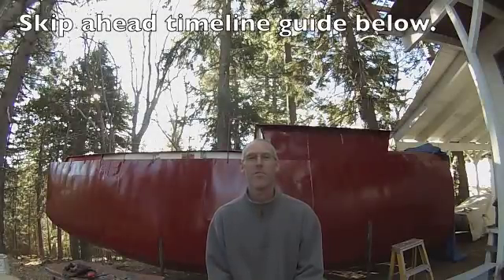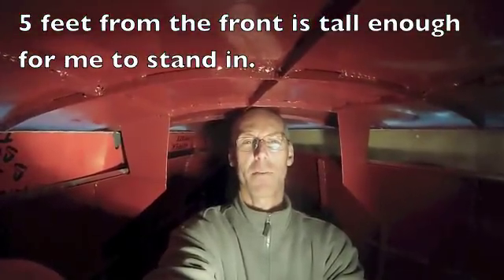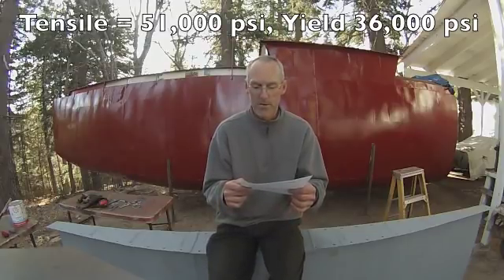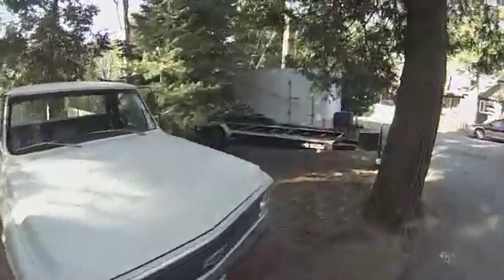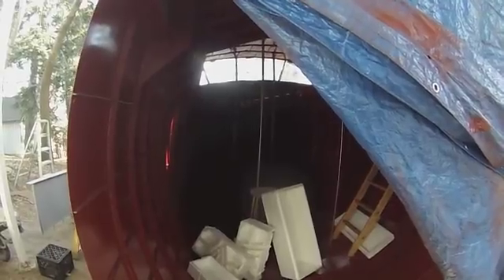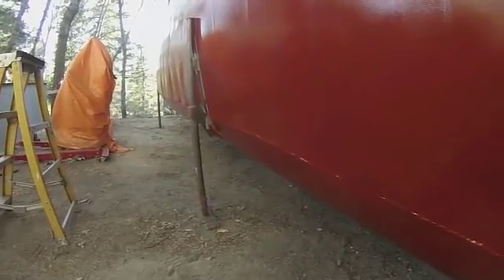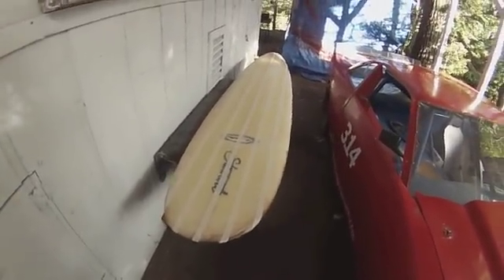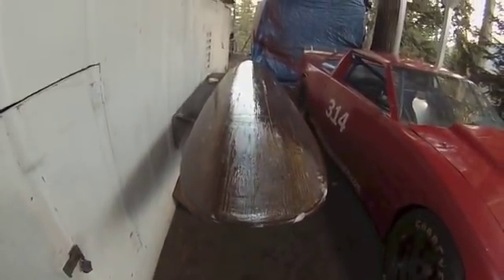Steel Sailboat Information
Dimensions 0:33, Ballast 1:18, 11 Gauge Steel Strength 1:44, Trailering 2:24, Water-tight Test 3:43, Weld Reiforcement 4:30, Launch Date 5:00, I don't know what I am doing 5:19, Paint to look like wood 6:19

Total Time to Date: 800 hours
100 pounds of flux core welding wire: $790
200 quantity 4" diameter metal cutting wheels: $100